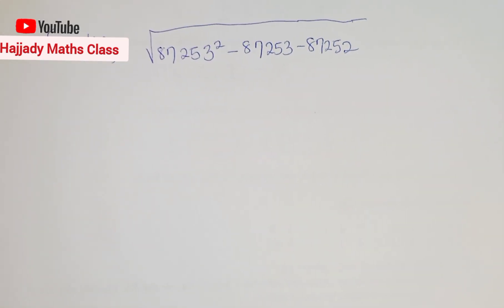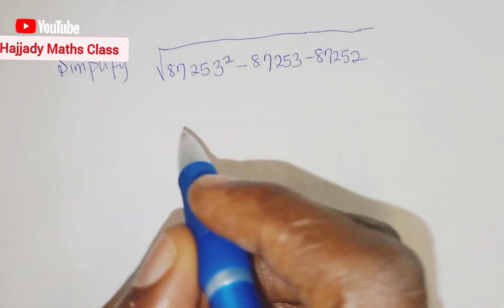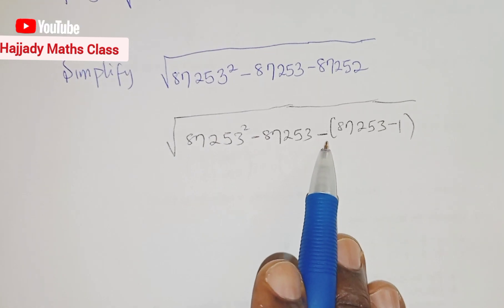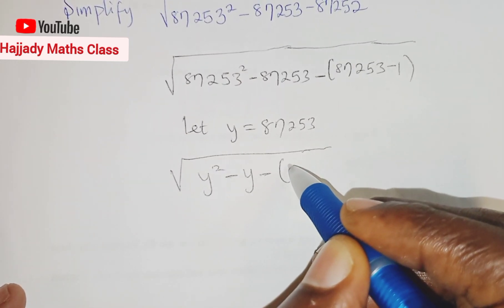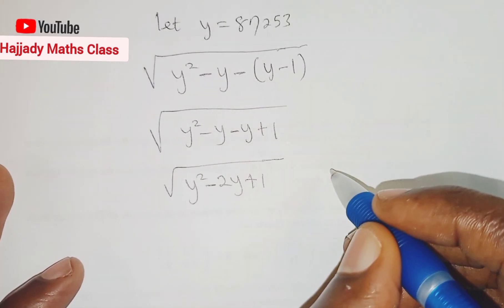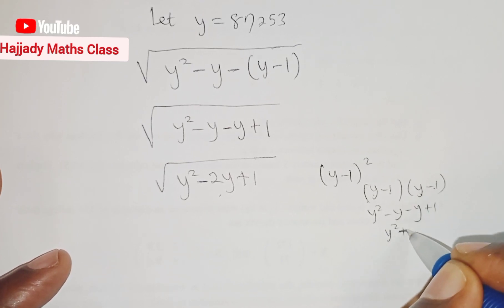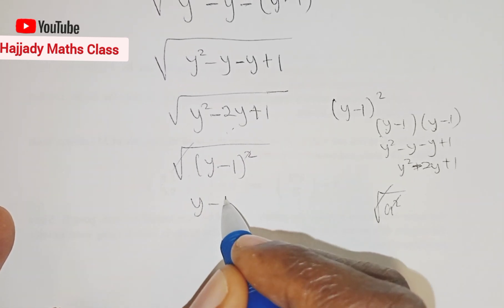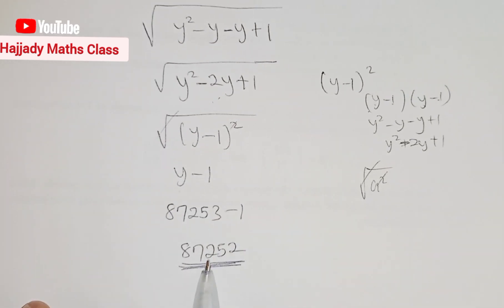Evaluate the Radical Expression| Calculator not Allowed